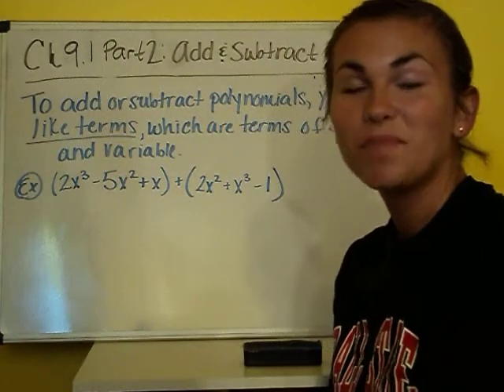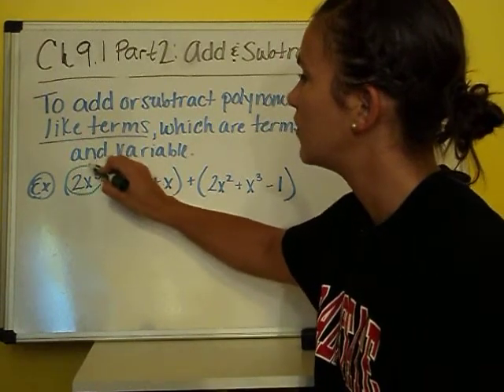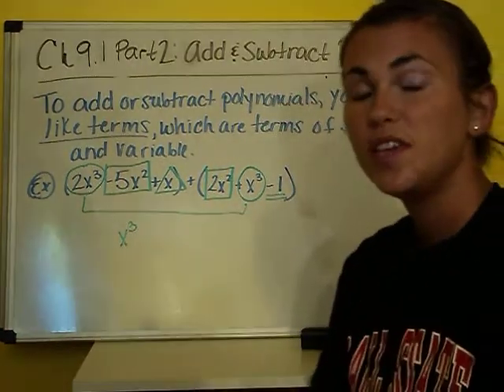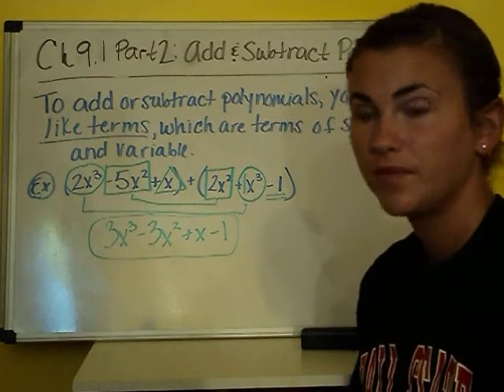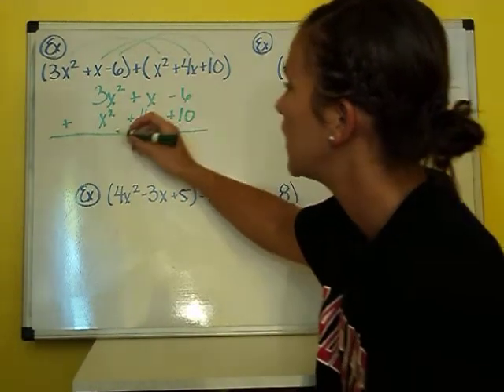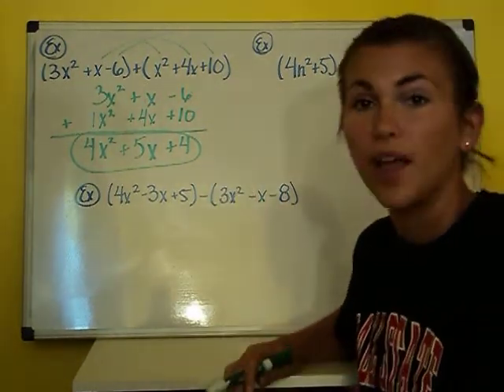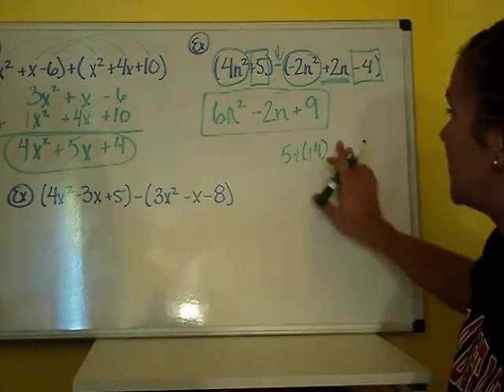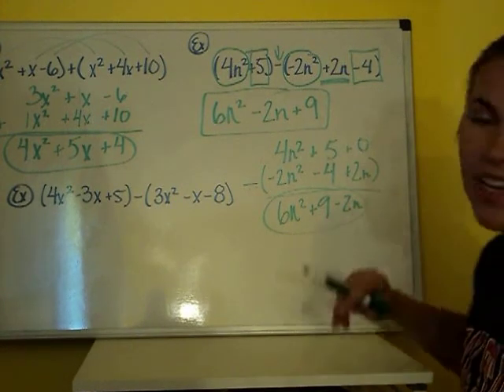Alg1 Ch9.1 Part 2: Add and Subtract Polynomials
Adding and subtracting polynomials by combining like terms